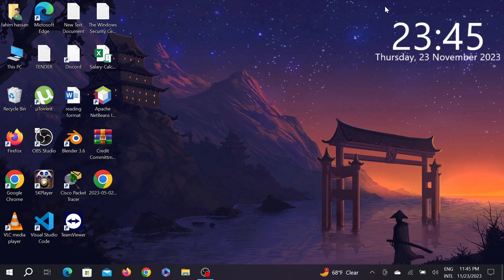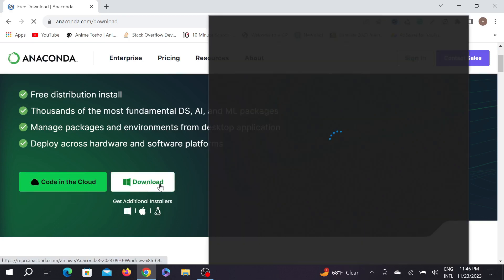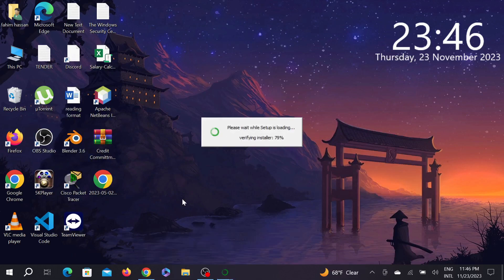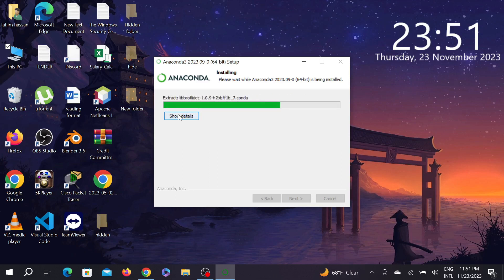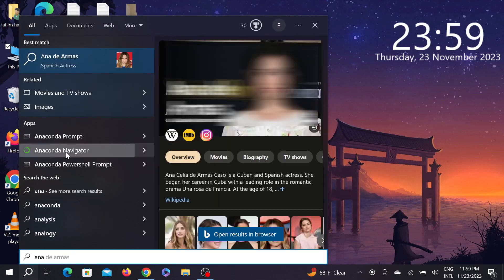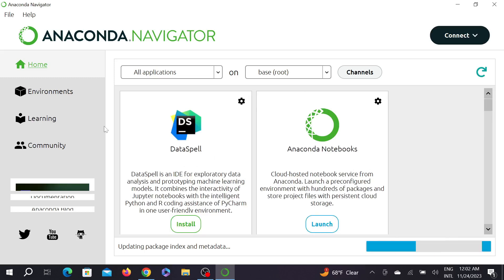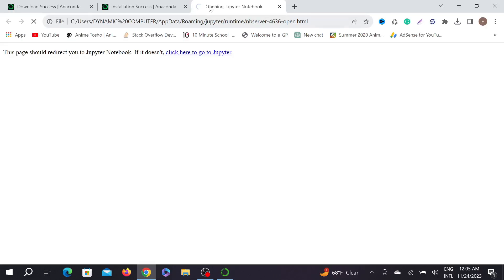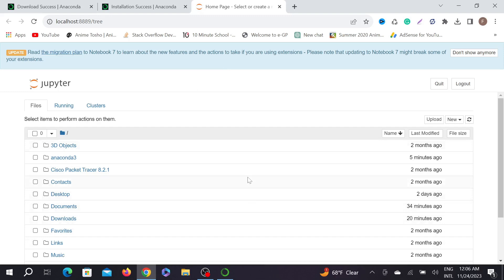How to install Anaconda and Jupyter notebook in windows 10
In this video I am going to step by step guide you on How to install Anaconda Navigator Python for using Jupyter Notebook in windows 10 PC.

Installing Anaconda Navigator Python is very easy. Just follow the following steps.
after installing Anaconda it's time to launch your Jupyter Notebook.